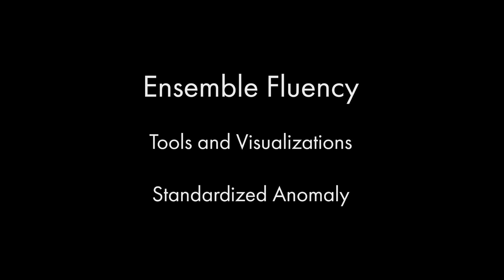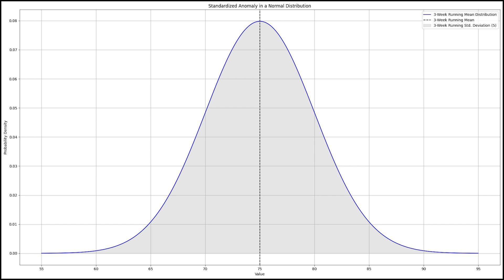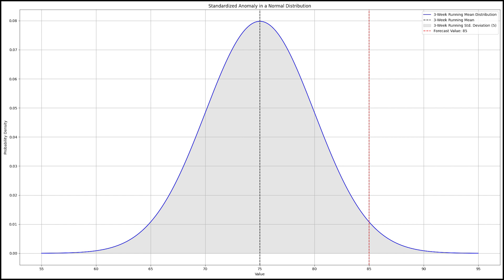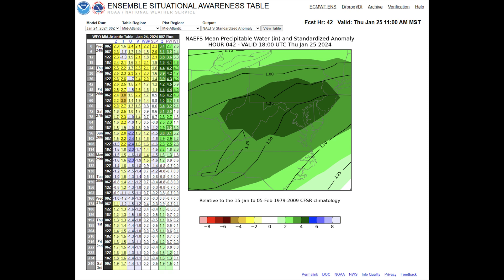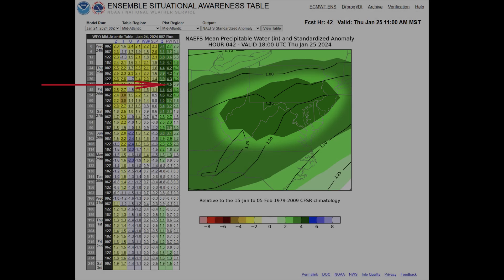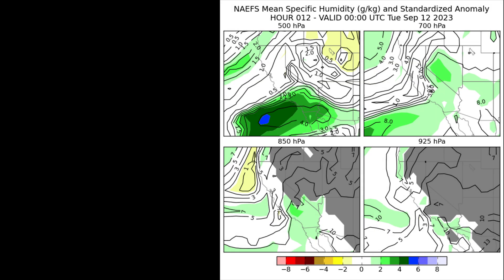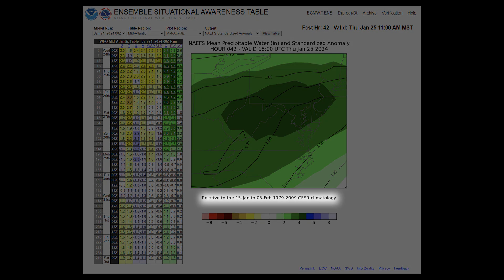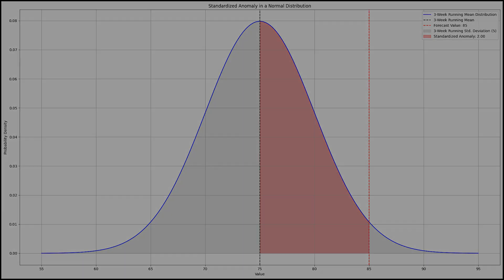Ensemble Fluency 17 - Tools and Visualizations 2 : Standardized Anomaly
The second in the lessons on Tools and Visualizations of ensemble and probabilistic data and 17th in Ensemble fluency covers Standardized Anomaly.  How it is calculated, common places to find the data, and how to use the data.